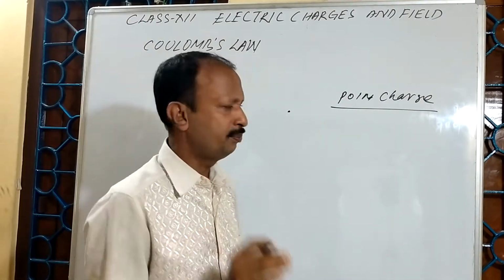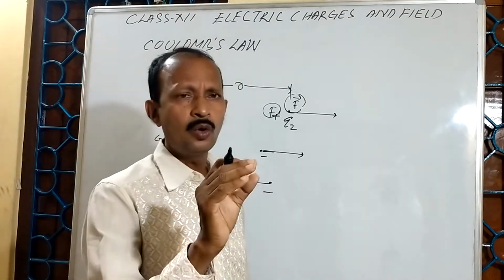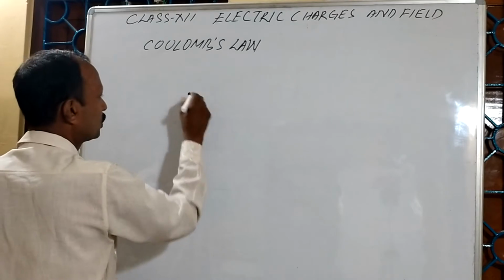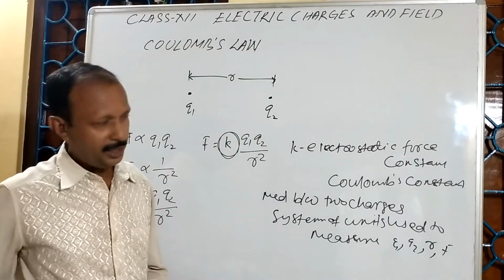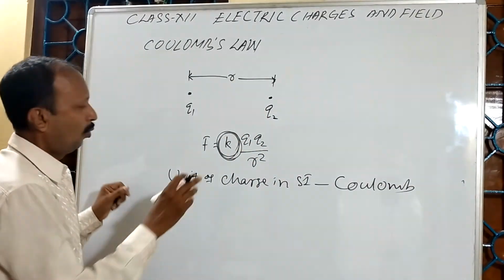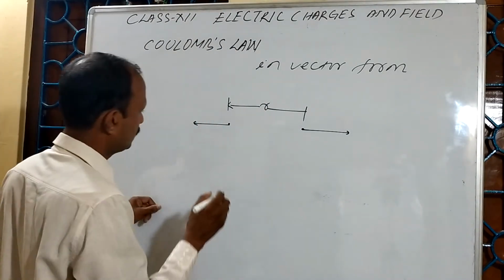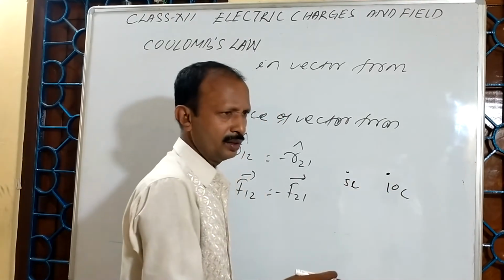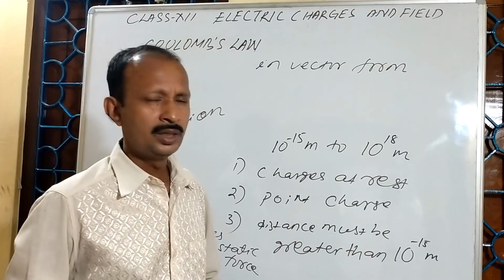Class -XII PHYSICS || Electric charges & field || Coulomb's law || part -3 || By- M .C. Senapati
In this video Coulomb's law of electrostatics is explained with its units and  limitations.